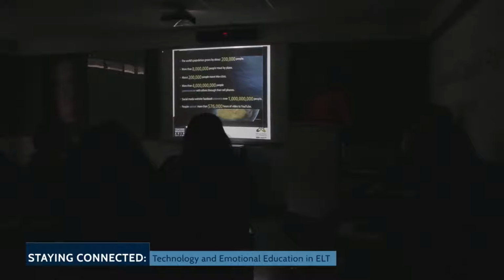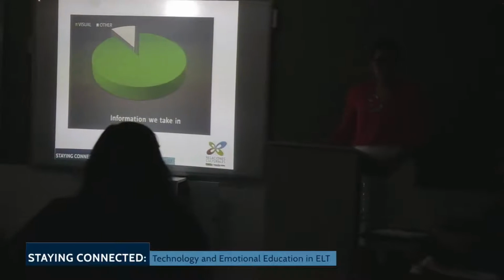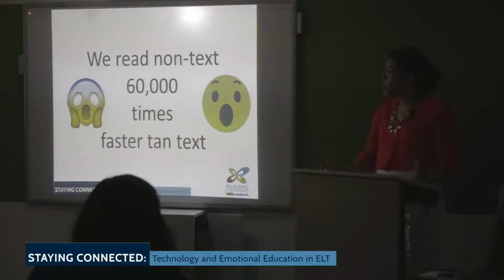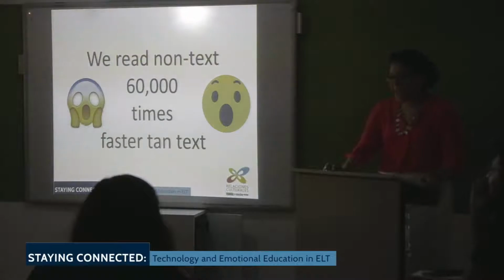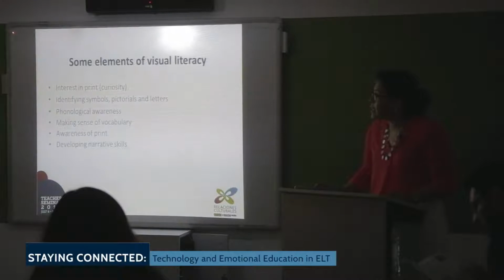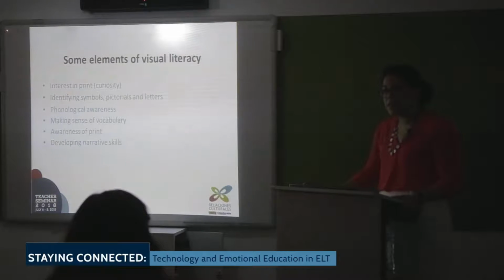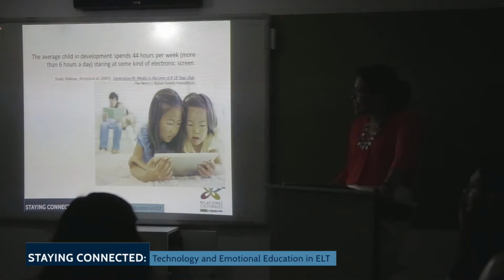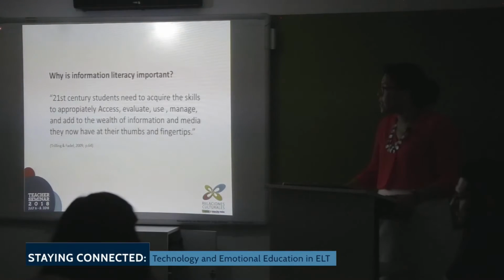clase 2 sabado nimbe garcia RELACIONES CULTURALES